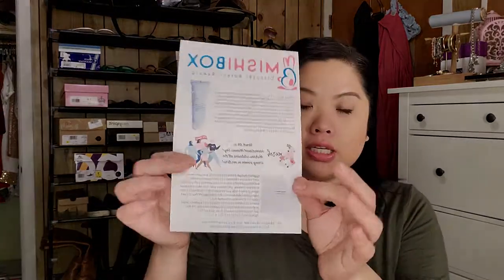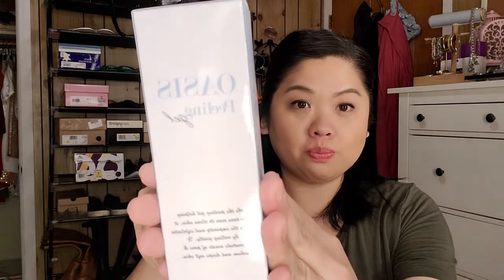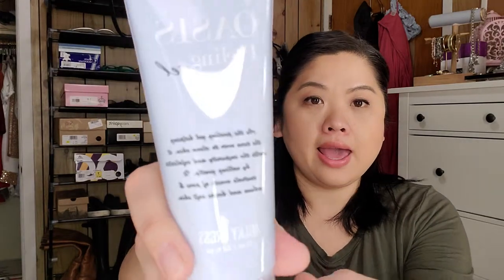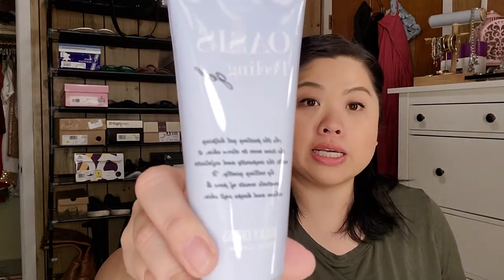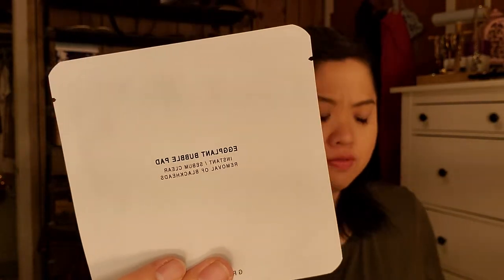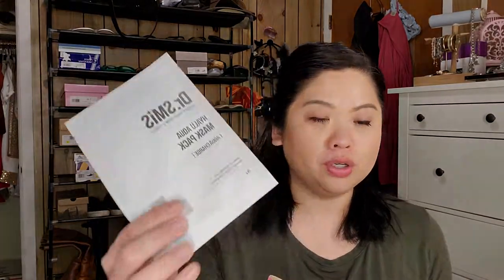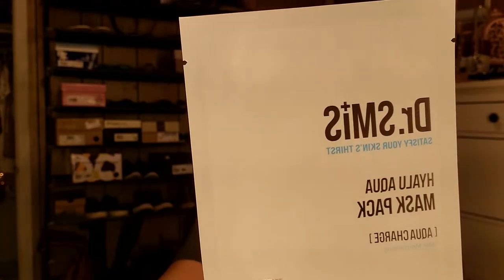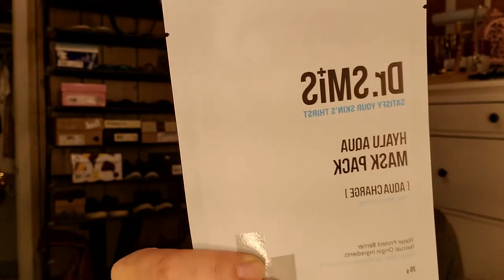Mishibox Unboxing March 2019